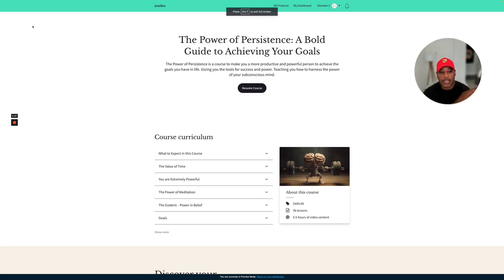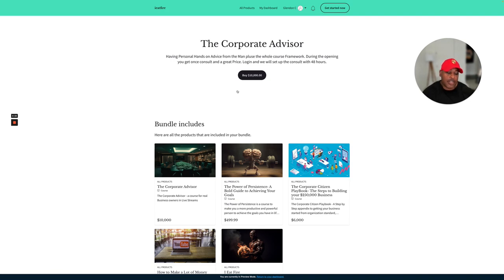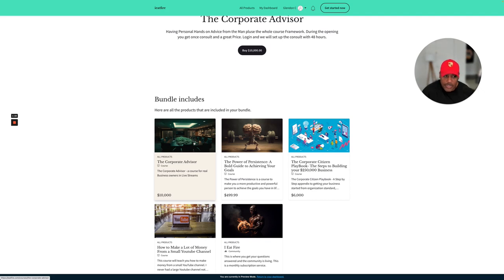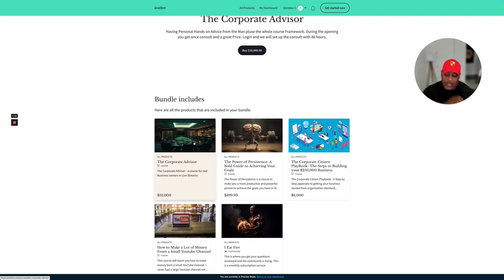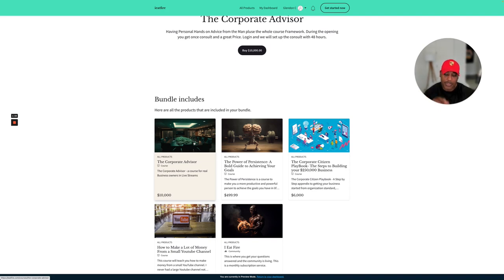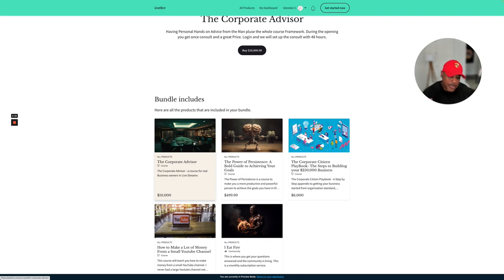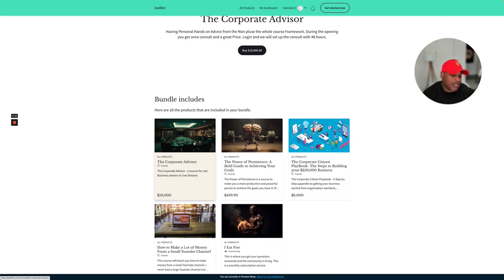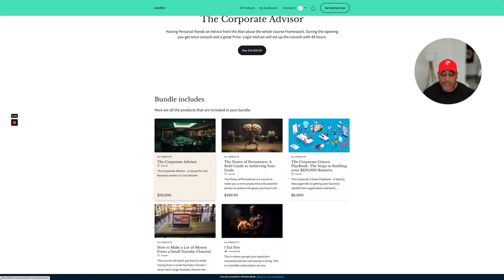Speak to Glendon The New Corporate Advisor Program Launch 🚀